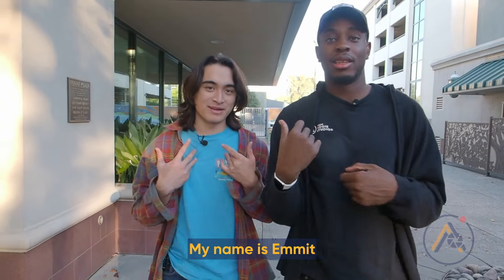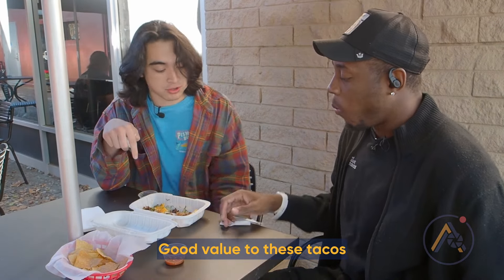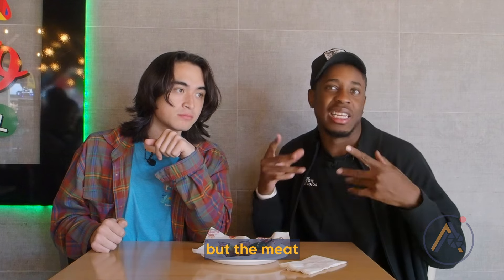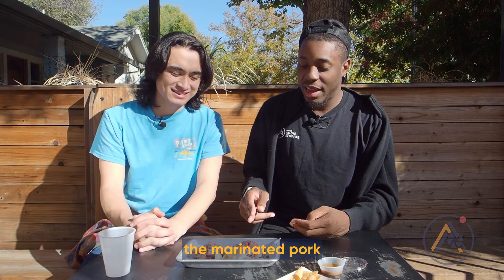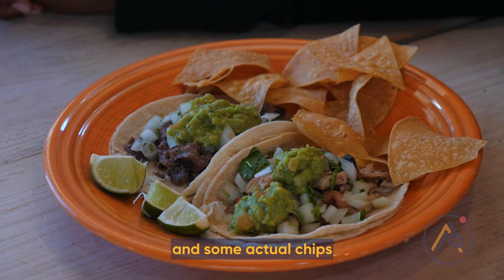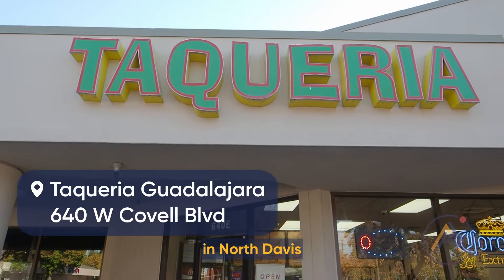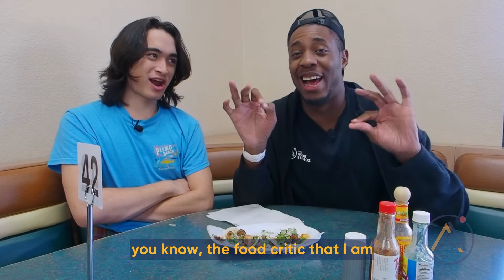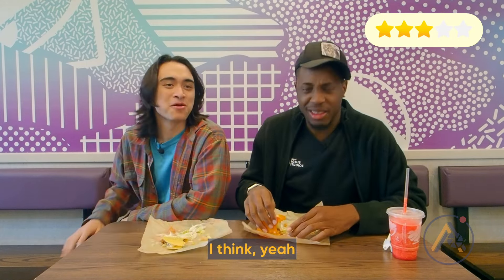DAVIS TACO RUN: Best Spots for your Taco Tuesday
This goes out to all our taco fans! We all love a good Taco Thursday, but have you ever wondered what's the BEST taco spot in Davis? Join reporters Aaries and Emmit as they embark on a tasty trip!
Production Director: Miranda Comstock
Assistant Production Director: Audrey Chiang
Executive Producer: Jerricho Habon
Editor: Cindy Chen
Videographers: Tae Yoon, Cesar Guzman, Siena Dill Cruz
Animator: Anoushka Hingorani
Reporters: Aaries Harris, Emmit Boyer
Photographer: Jenny Jin
Connect with Aggie Studios!